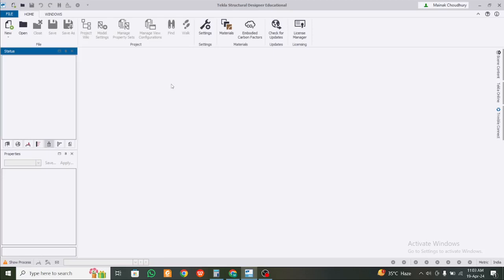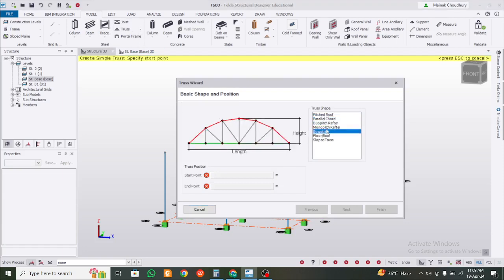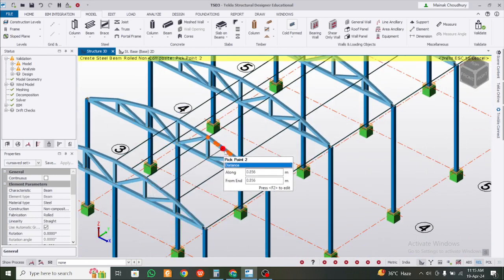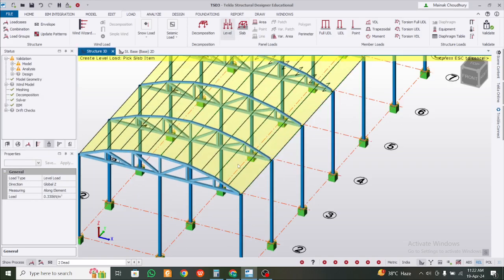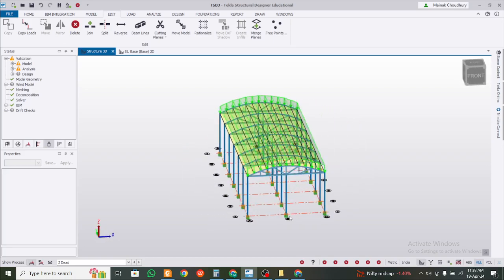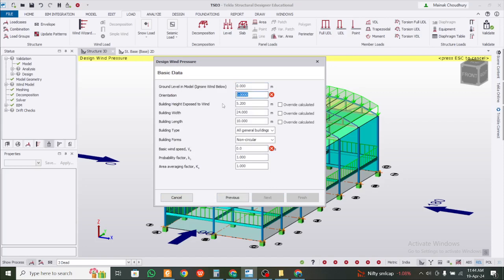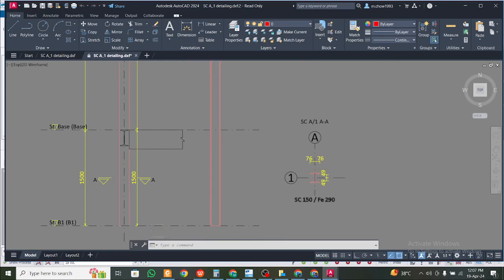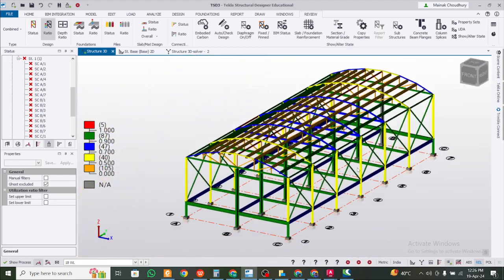Industrial Steel Structure Design in Tekla|| Semi Circular Roof Truss Modelling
In this video we have covered:
1. Modelling of an Industrial Structure with Semi-Circular Truss.
2. Basics of Live and Dead Load Application as per relevant IS Codes
3. Application of Seismic and Wind Loads.
4. Designing the Structure.

Download The STAAD File Sample for copying the load combinations and  Study Material for this Tutorial:

1. Building Design Using Tekla Structural Designer:
2. Building Design Using STAAD.Pro Connect Series and RCDC